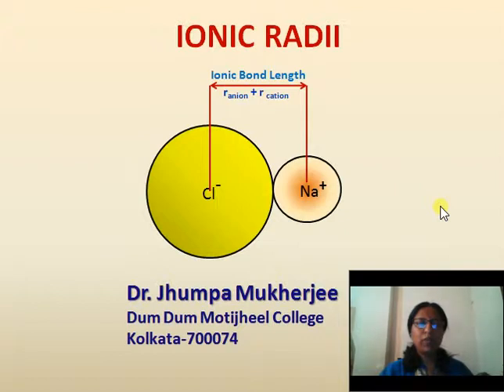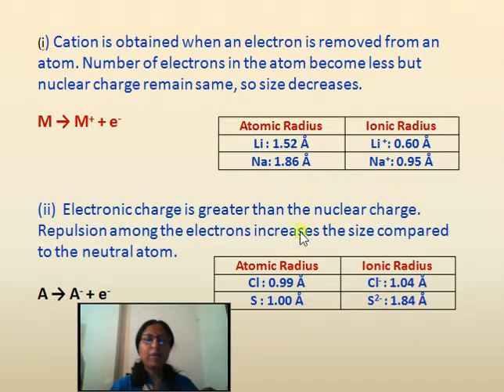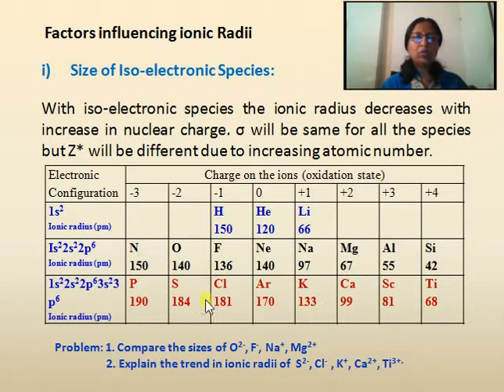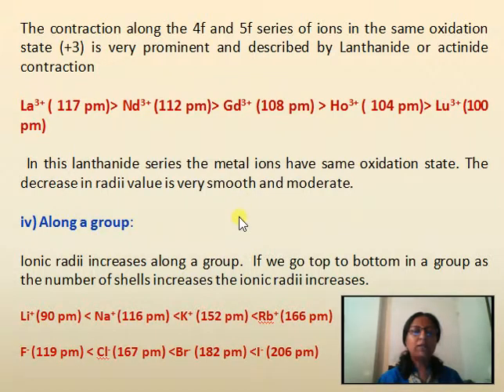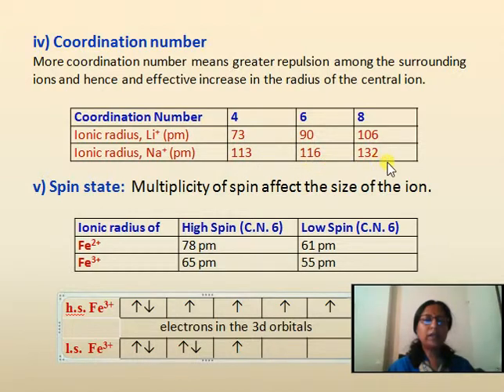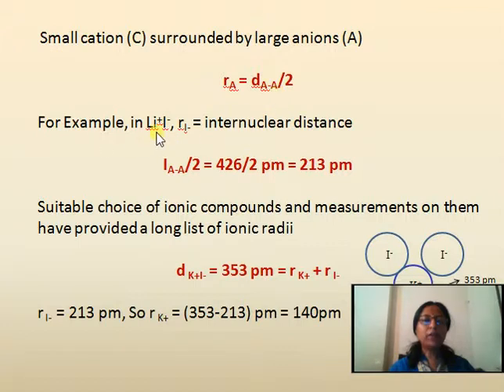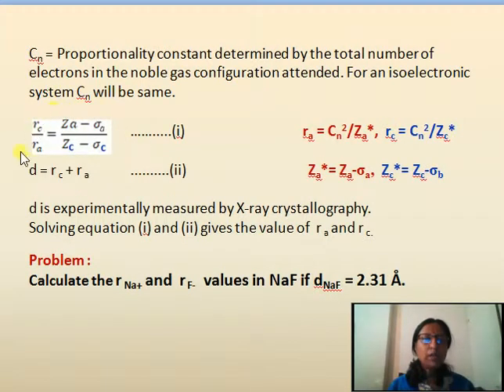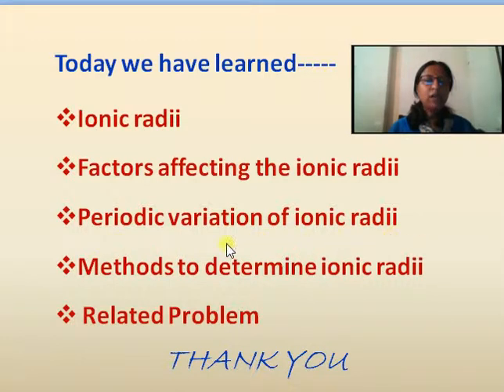Ionic Radii, Factors, Periodic variation, Methods to determine Ionic radii